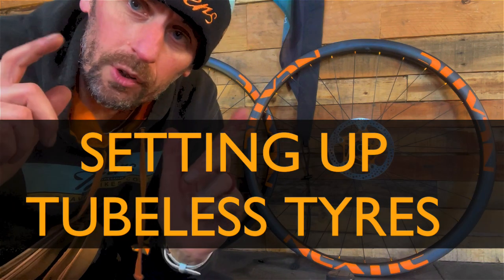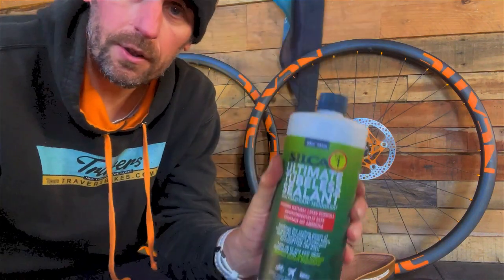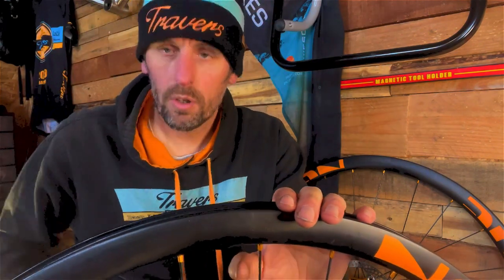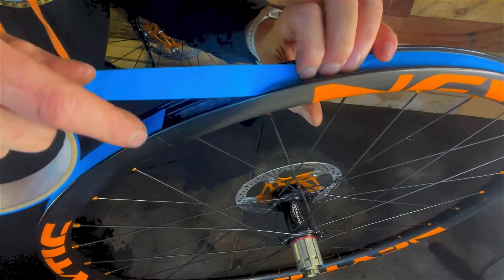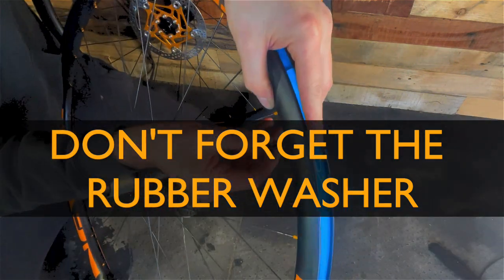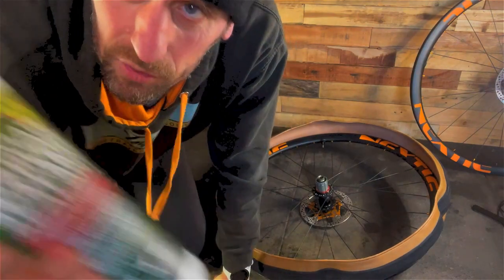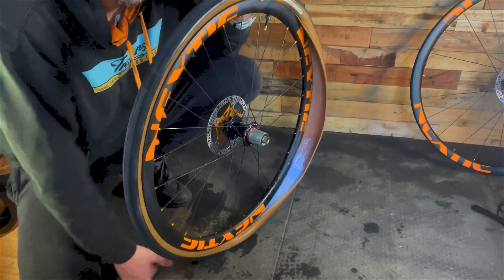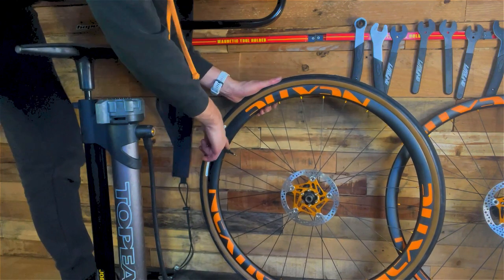How to Set Up Gravel Wheels Tubeless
Learn how to set up your gravel wheels tubeless (NXT32RC) this informative video! Whether you're a road cyclist or a mountain biker, this tutorial will guide you through the process step by step. Get your NXTRC32 wheels ready and say goodbye to punctures!

00:00 How to setup your gravel wheels tubeless
00:20 Nextie NXT32RC carbon wheels built with Hope hubs
00:46 Tubeless ready or tubeless compatible tyres?
01:26 tubeless valves
01:36 How wide should the rim tape be?
02:00 Tools to setup your wheels tubeless
03:28 How to tape your rims up tubeless
03:54 Polypropylene rim tape
04:10 PET rim tape
06:10 How to make a hole in your rim tape, no scissors
06:40 Which direction to run your gravel tyres
07:10 easy way to put your tubeless tyres on your carbon rims
10:00 How much sealant should I use in my tubeless tires?
11:00 Pop the tubeless tyres on to your bike wheels